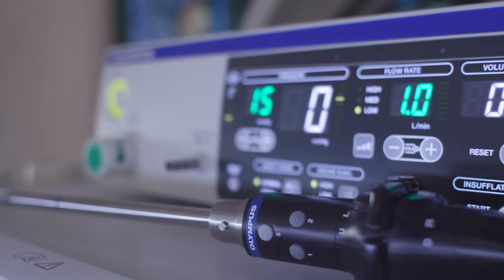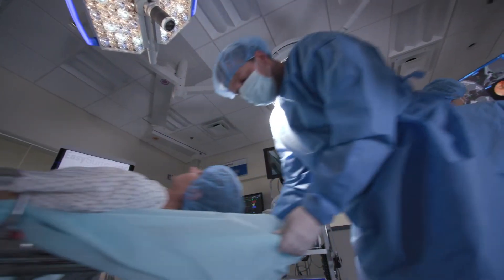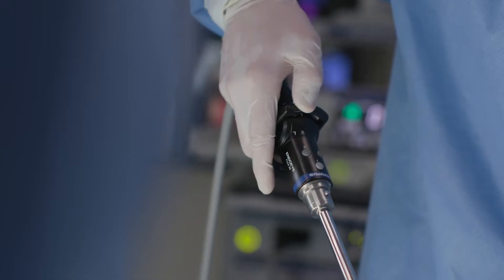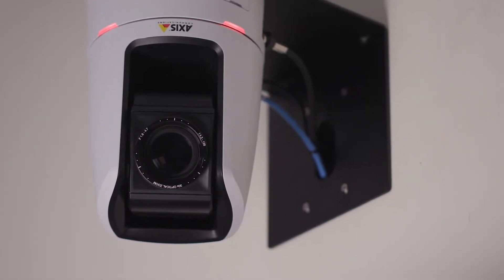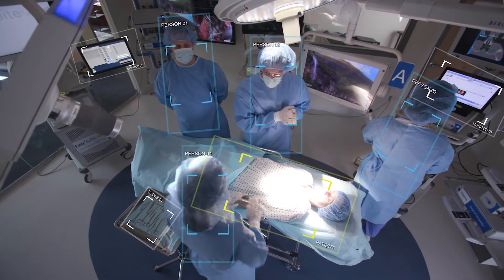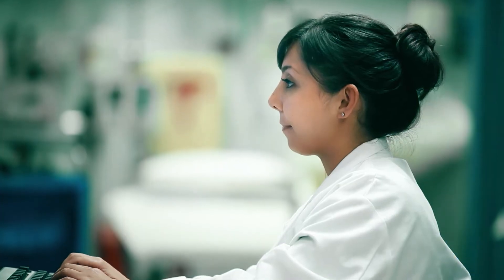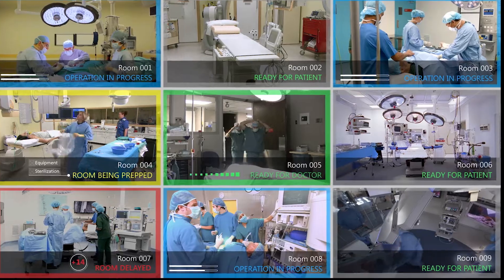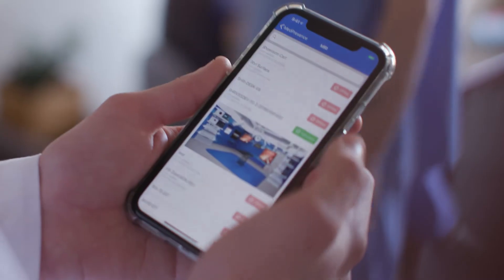MILL5, Azure Stack Edge and Olympus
Here is the video of the solution MILL5 helped architect and build on Azure Stack Edge (aka Azure Data Box Edge) with Olympus.  Thank you to Microsoft and Olympus for showing the work that we are doing for our customers at Microsoft Build.